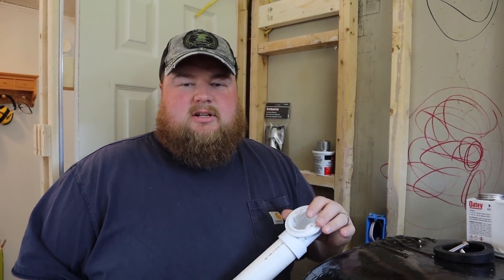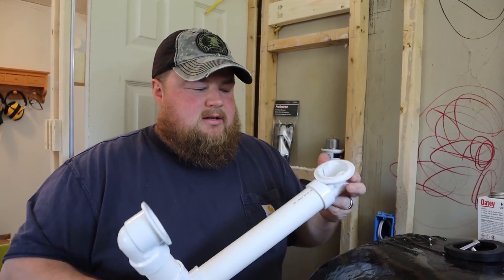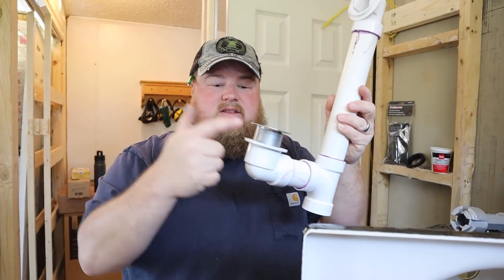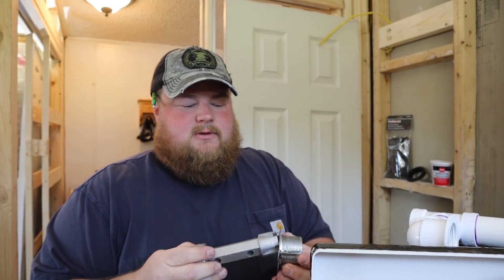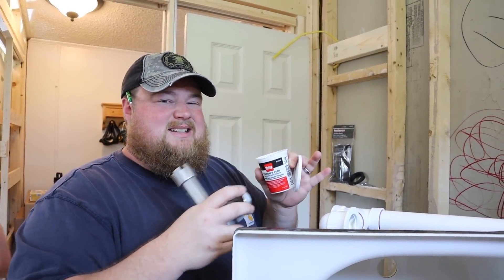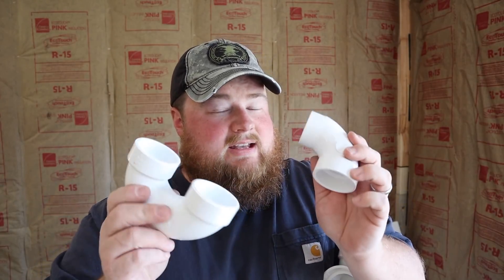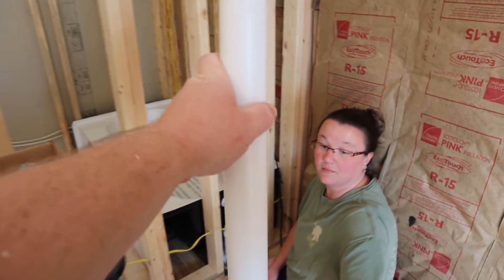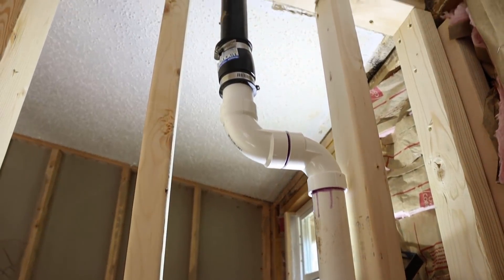BATHTUB DRAIN INSTALL - Mobile Home Bathroom Renovation - Delta Styla 54" Bathtub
Connecting and plumbing in the drain, p-trap, overflow, and all other pipes for our new Delta Styla 54" mobile home sized bathtub / shower install in our mobile home bathroom renovation.
🔗 All Our Recommended Tools & Gear
🔗 Our Delta 54" Bath Tub
🔗 Tub Drain Kit
🔗 Tub Drain Wrench
🔗 Plumbers Putty
🔗 LED Work Lights
🔗 Oscillating Tools
🔗 Our Cordless Tools
🔗 Rugged Knee Pad
🔗 Awesome Step Ladder

🔷 ABOUT US 🔷
We are renovating our 1988 Palm Harbor single wide mobile home paycheck to paycheck debt free and as we are able. We hope you will join us in this DIY adventure!